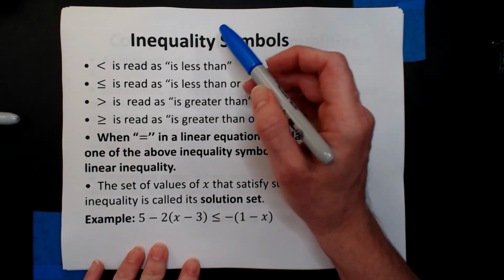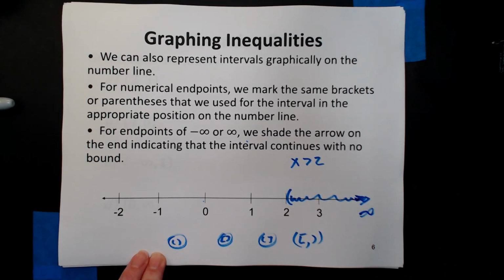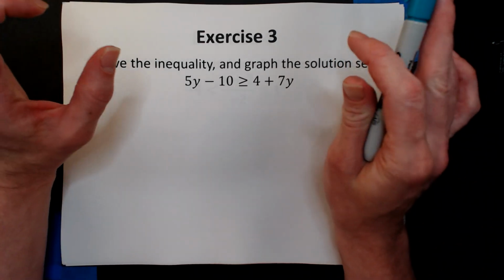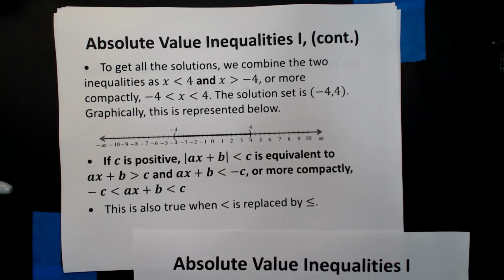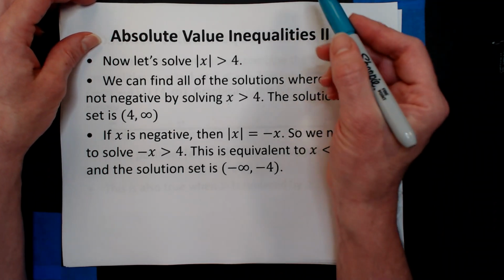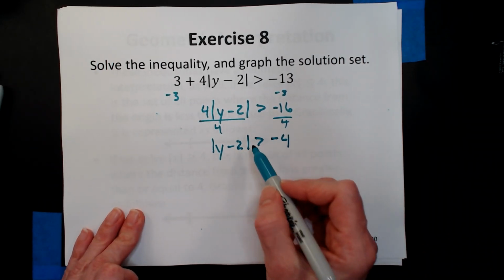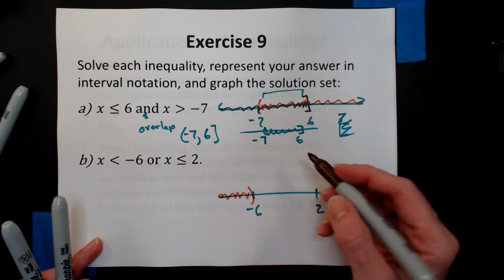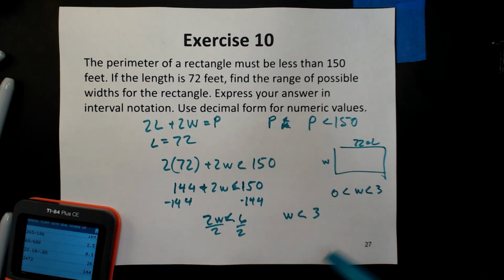College Algebra MA 113 Section 2.2